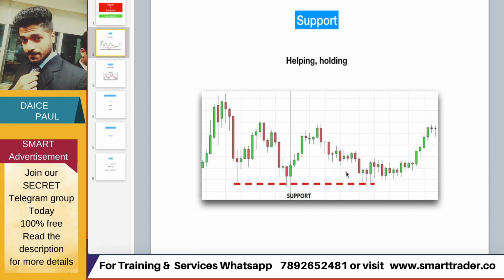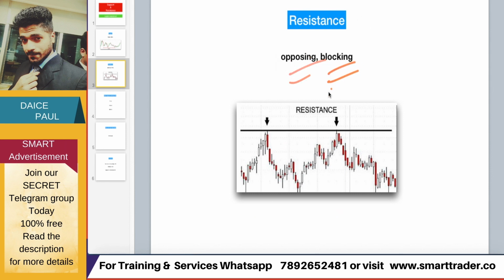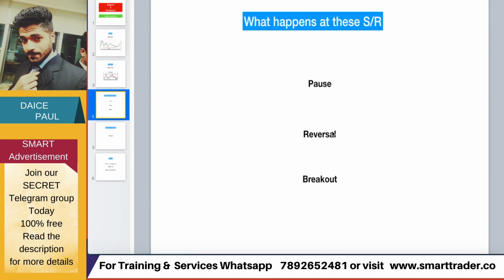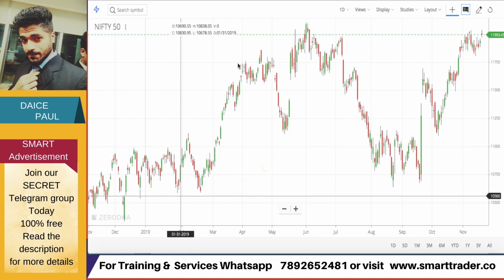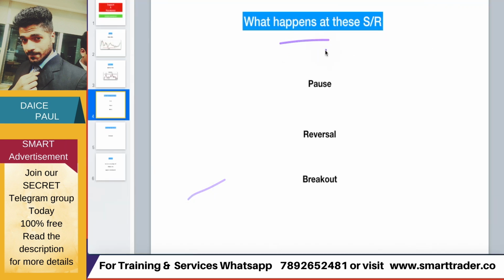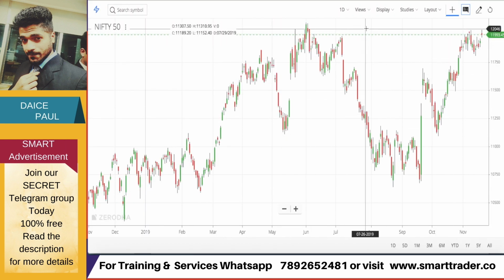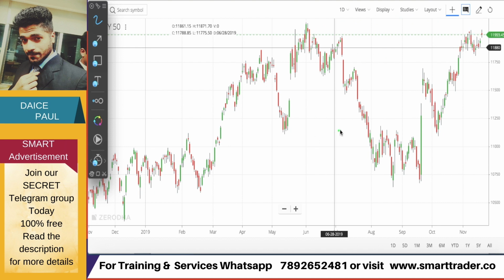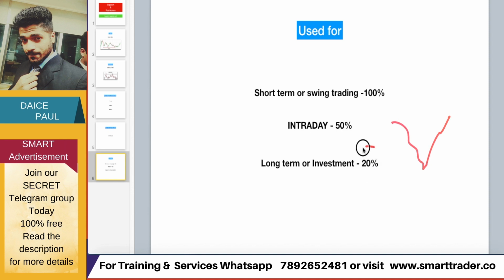What is Support and Resistance - Logic Explained - Technical Analysis Concept - 4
or this